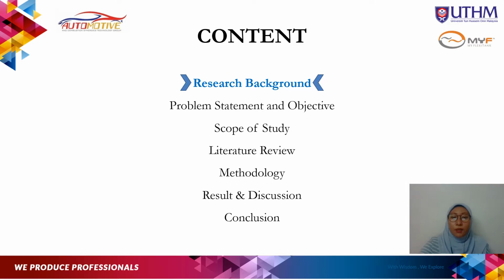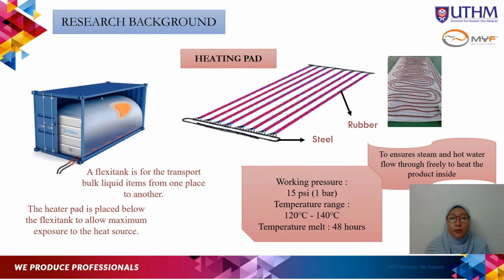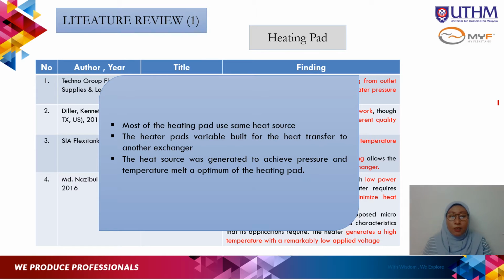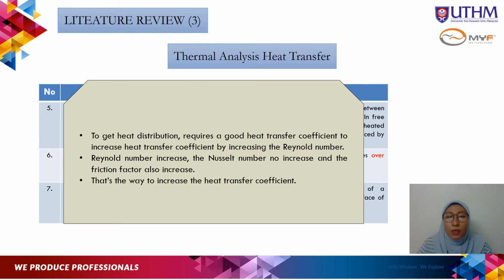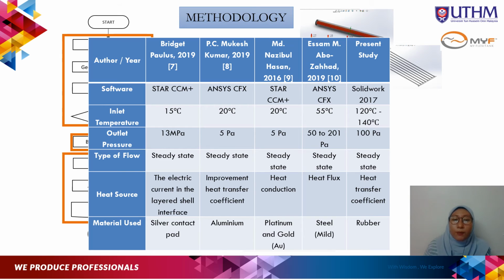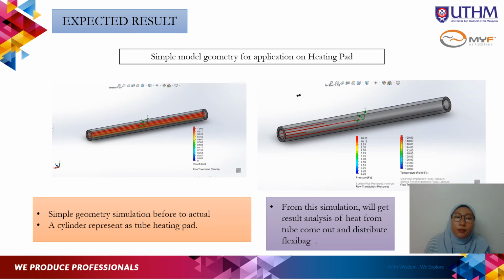SLIDE PRESENTATION CN180065 THERMAL ANALYSIS OF HEATING PAD USING CFD PSM1 pptx